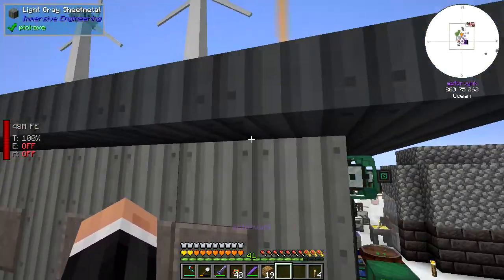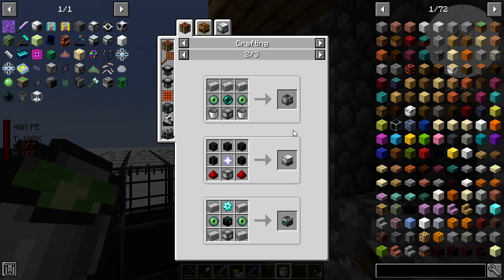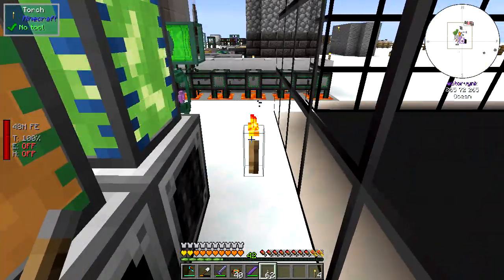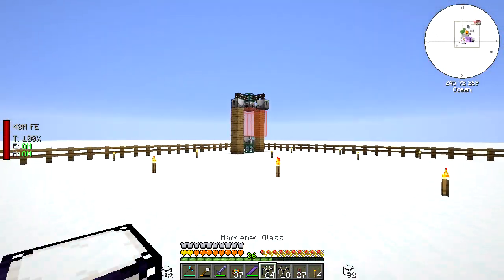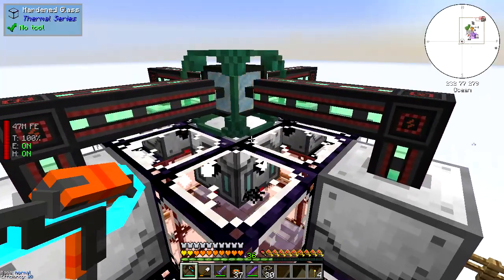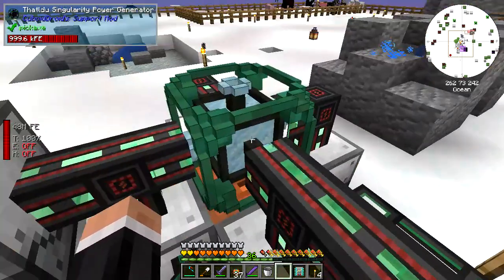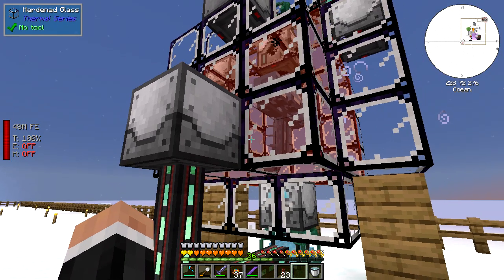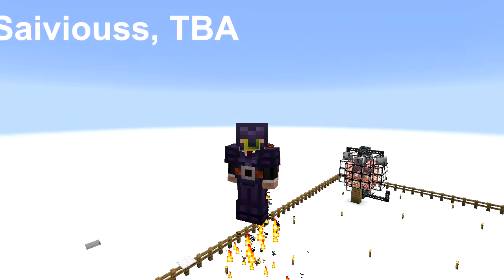Cuboid Outpost Modpack | Mining The Wither!? | E16 | 1.16.5 Quest Modpack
We continue a brand new modpack called Cuboid Outpost! Cuboid Outpost is quest based apocalyptic pack that has a unique mod to get civilisation going again! We make ourselves a setup that will allow us to mine a wither for ether gas. We trap the wither in a stasis chamber and then set up a fluid mining drill above it so we can get the ether gas!

I designed this to be more of a beginner to intermediate tech pack for those just getting into Modded Minecraft, or who are looking for something not too hard / expert, or if you're just wanting something to play that's a tiny bit different. As a result, while there are quite a few mods in the pack, I've intentionally kept the number of alternatives for things low (e.g. for digital storage there's only AE2, but channels are disabled to make it easier to work with), and the storyline requirements for mods are very light for the most part.

Some great content mods have been added too to keep things interesting and a bit different. And then there are a few unique mods that you won't have seen in any other pack before too - so hopefully there's something for everyone.